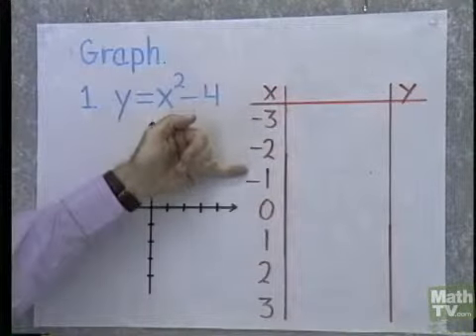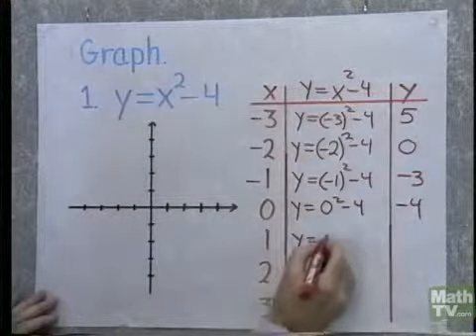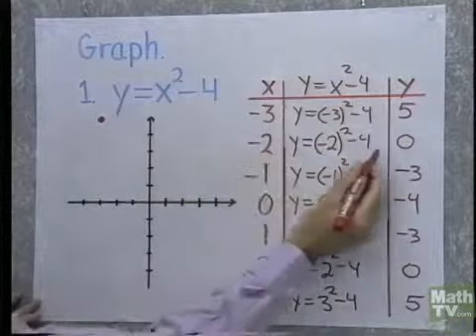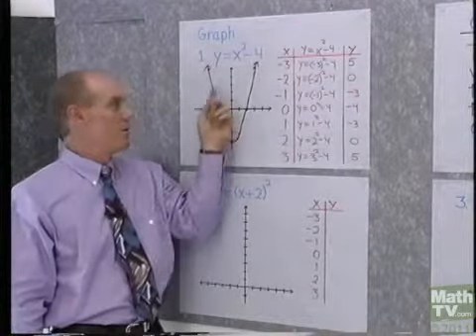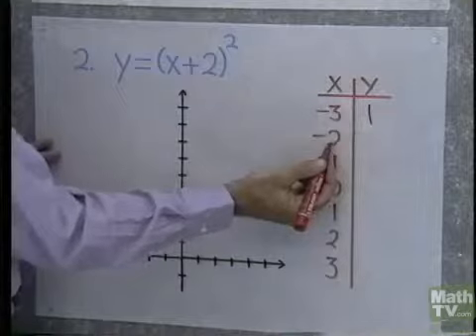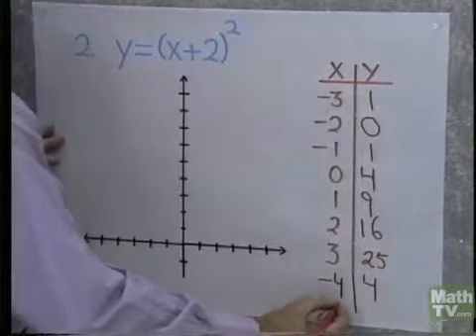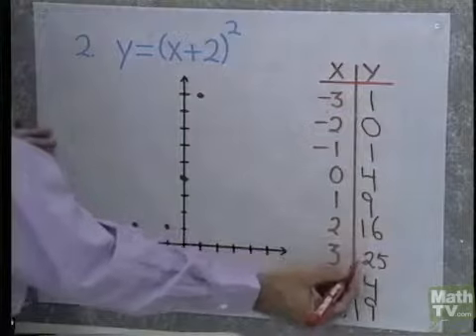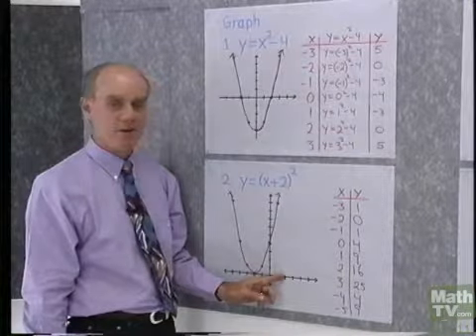alg1 9 6